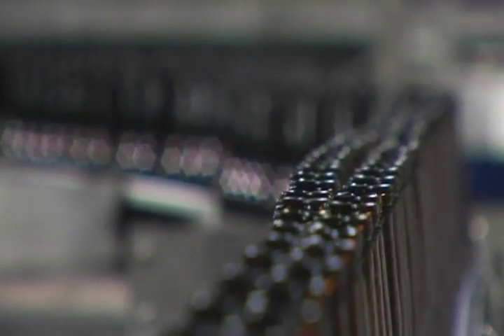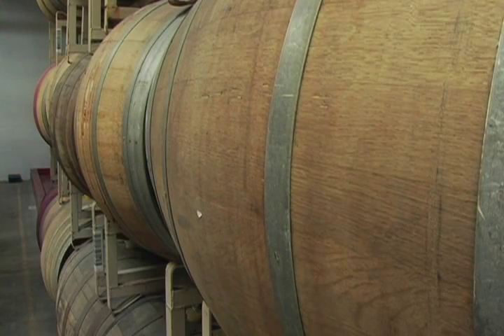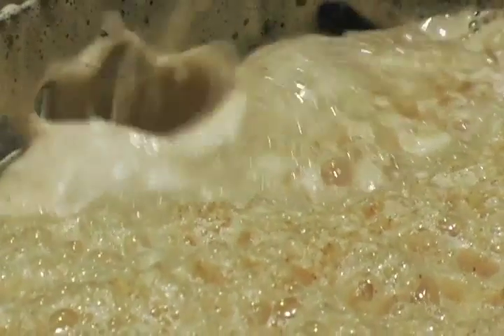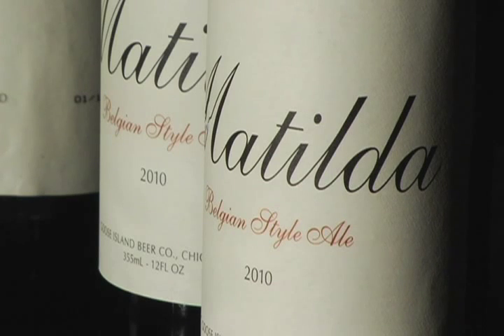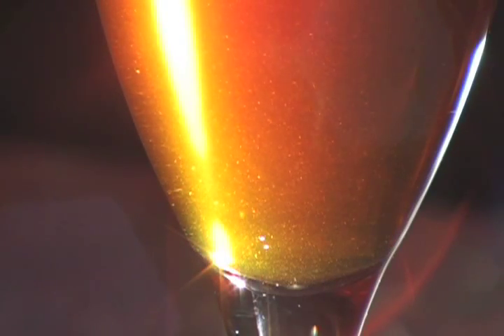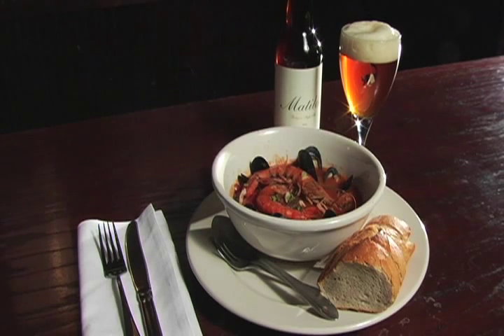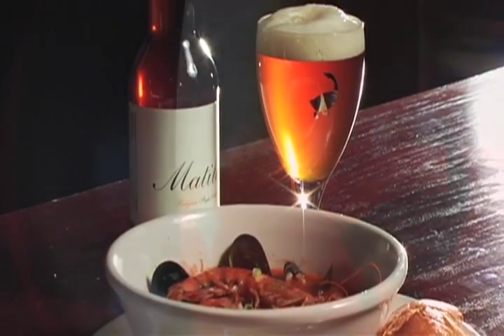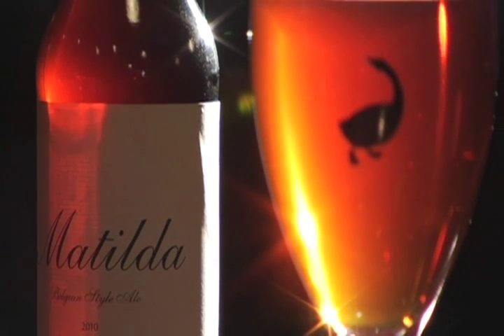Matilda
Goose Island Matilda